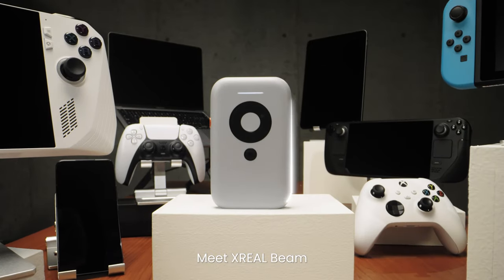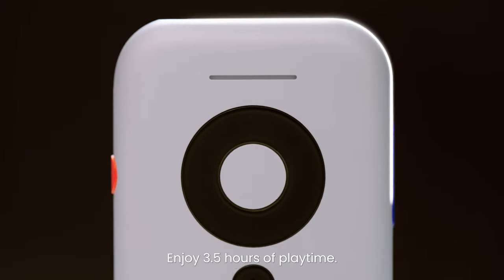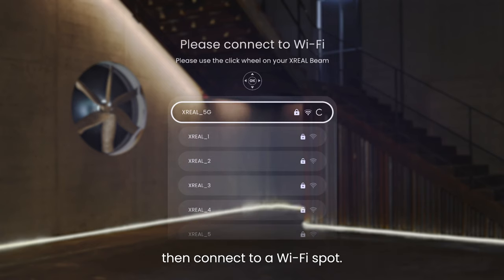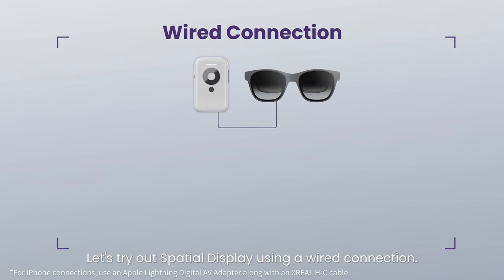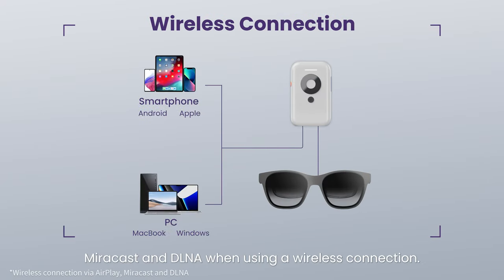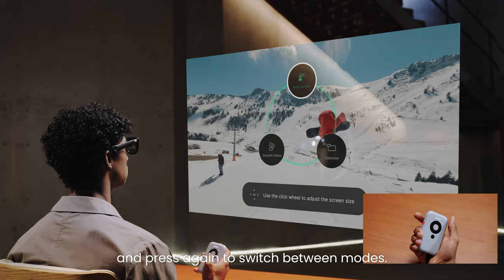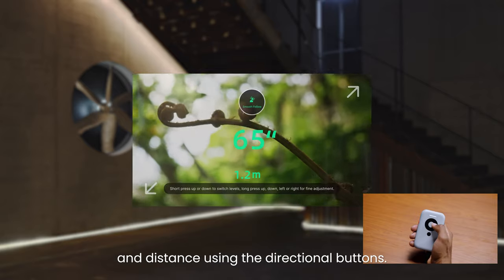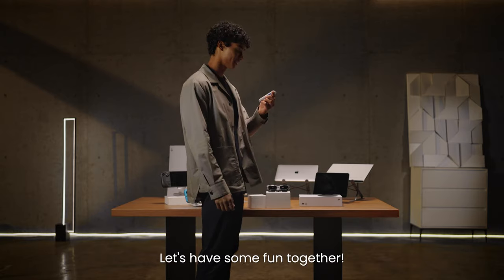Welcome to XREAL Beam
Our long-awaited Spatial Display adapter that takes your XREAL Air glasses to the next level.
Pair it with a range of devices and experience the power of Spatial Display anywhere, anytime.